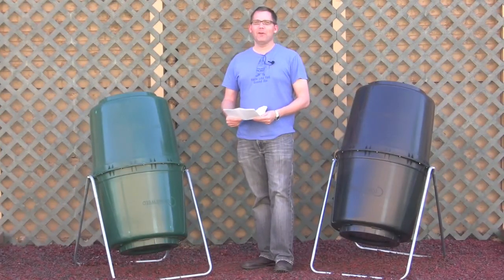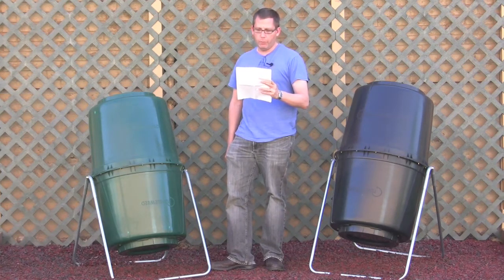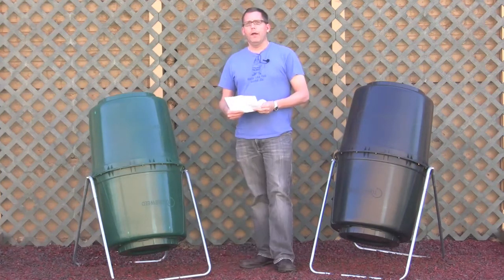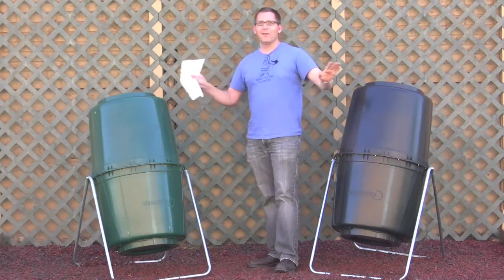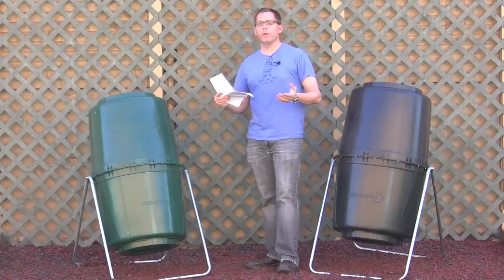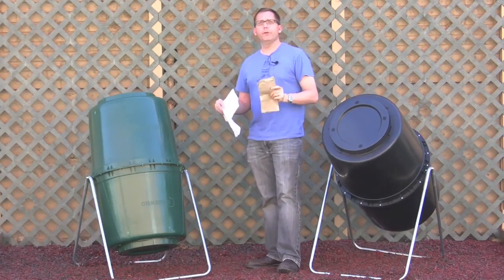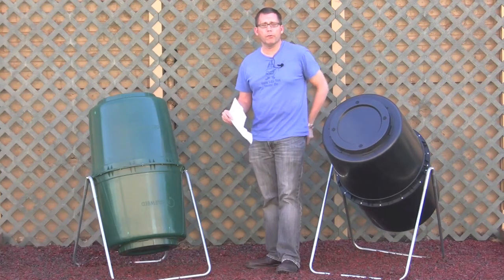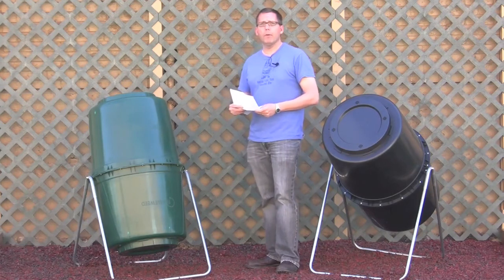Paper Towels: Are they Compostable?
A common question asked when it comes to home composting is "are paper towels compostable?" In this section, we look at how paper towels are compostable (from regular white ones to brown recycled ones), to even what conditions they are compostable. A couple of tough questions are tackled, such as using paper towels that have been used to wipe chemicals off, and the balance of carbon and nitrogen rich materials.

Do you have a question relating to composting or compost? We will be more than happy to answer your question!